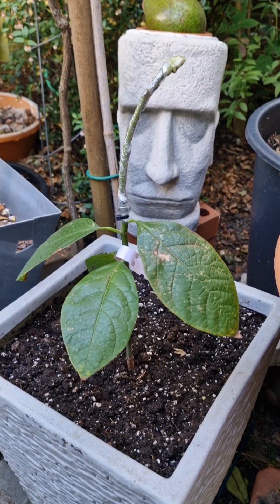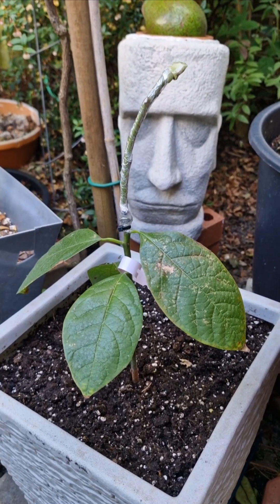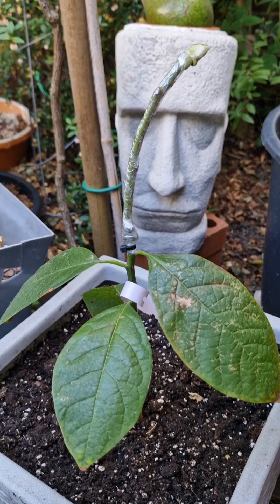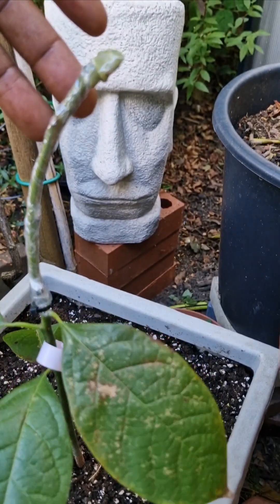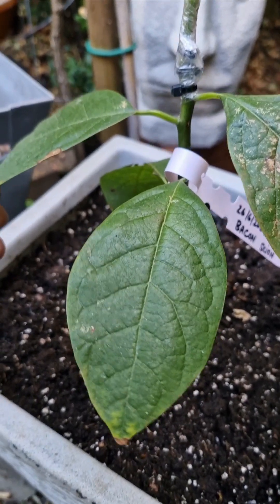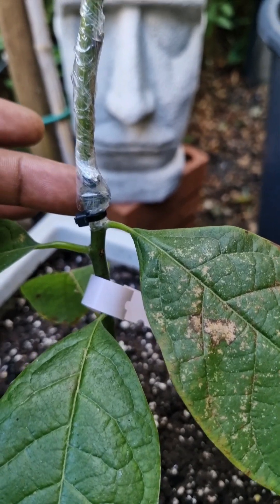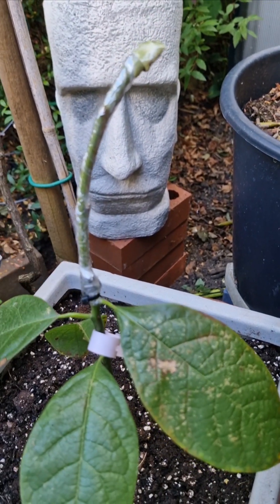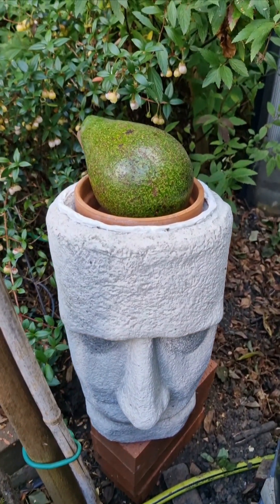Grafting a Cold-Hardy Bacon Avocado Scion onto Mexicola Seedling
The Bacon avocado is known for its cold tolerance (-5.6°C), making it an excellent choice for grafting onto the cold hardy Mexicola rootstock(-7.6°C) for container growing in the UK. Here I have grafted a Bacon avocado scion to a cold hardy Mexicola avocado seedling (Courtsey Joe’s Tropicals) in the hope that the graft will fuse, and the resulting avocado tree will flower in 2 to 3 years. avocado avocadografting container gardening